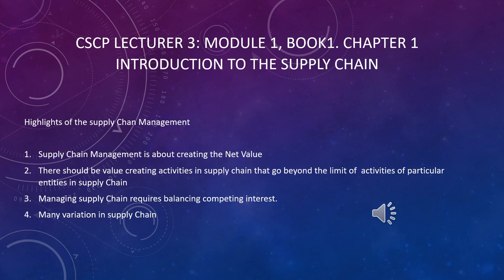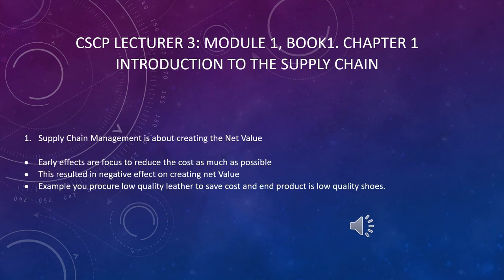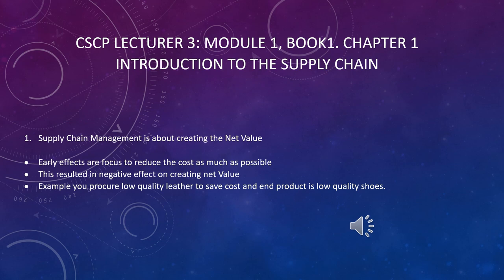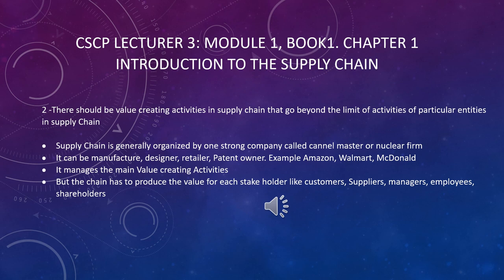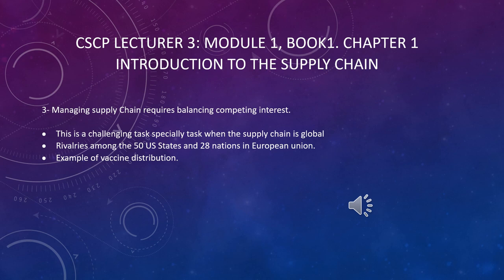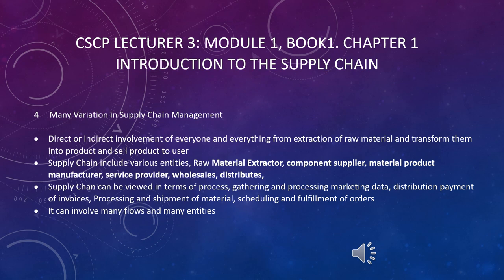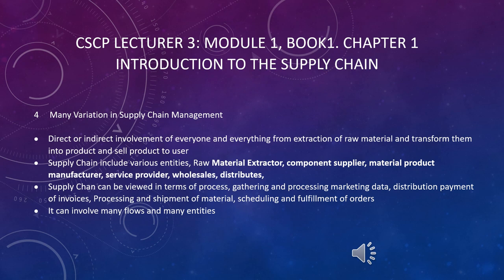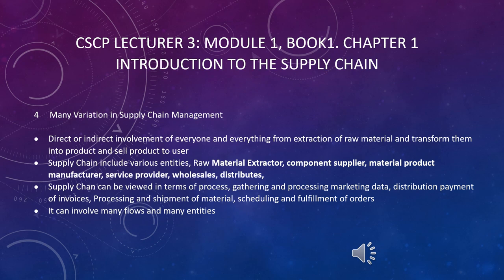CSCP Lecture 3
Book 1, Module 1, Topic 1 Chapter 2